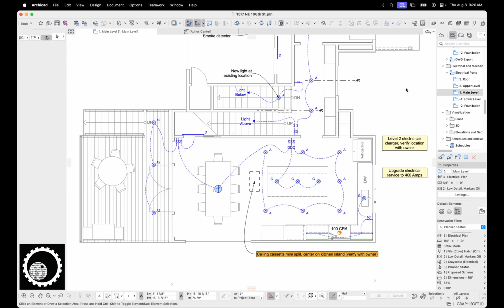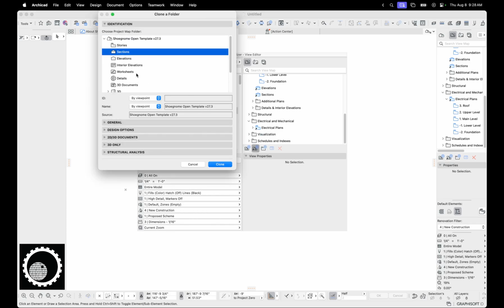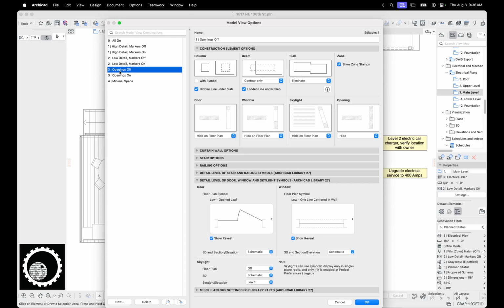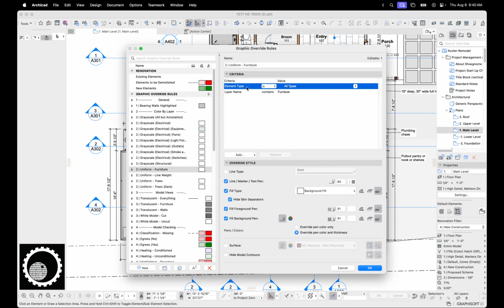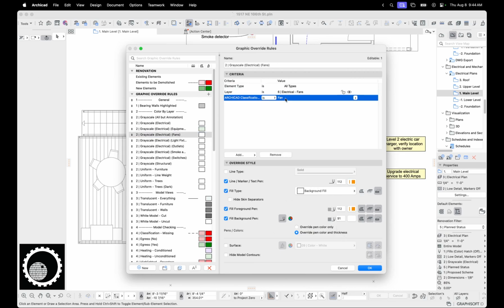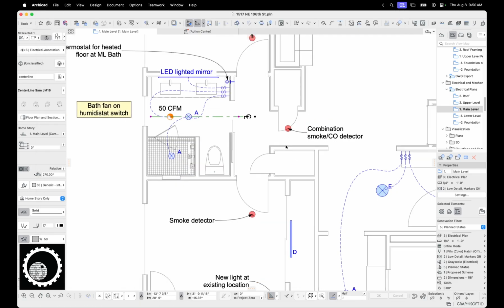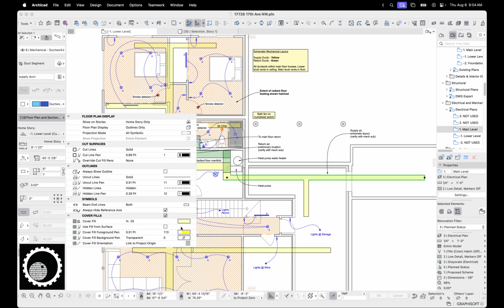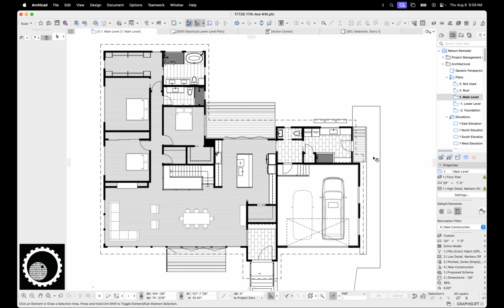Archicad Tutorial #101: Graphic Overrides, Electrical Plans, and More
In this video I show how I use Graphic Overrides, Model View Options, and other features of Archicad to create beautiful electrical plans. These techniques and Graphic Override tips can create all sorts of other drawings, but rather than talk in general I thought it'd be much more useful to see how all these come together in a specific drawing type.

00:00 Intro
00:40 Organizer, View Creation, and Clone Folders
03:27 Electrical Plan Settings
05:00 Model View Options (MVO)
06:55 Layer Combinations
07:35 Graphic Overrides (GO)
14:45 Bonus graphic items, Schedules, and other random stuff
20:24 Clean Marketing Plans
21:30 Outro

This video was created using the Shoegnome Open Template and the Shoegnome Work Environment for Archicad 27.

As always the template and work environment are free; a good Archicad template (and work environment) is too important to horde. If you want to click the PayPal button on the template or work environment pages to support my endeavors and encourage future development, that's wonderful. Whenever people do that, it makes my day.